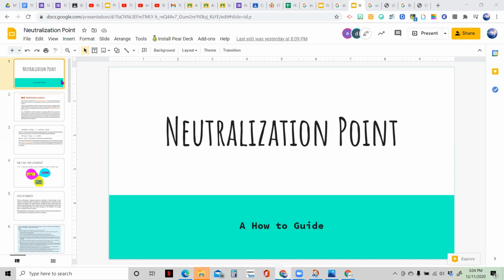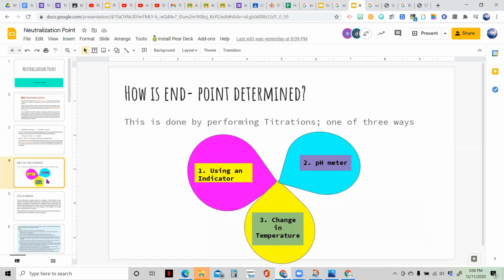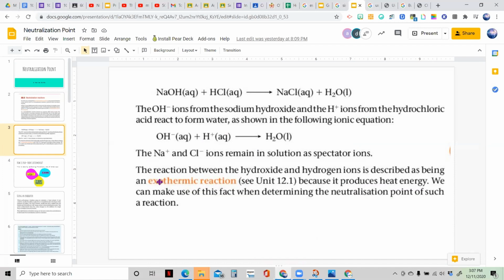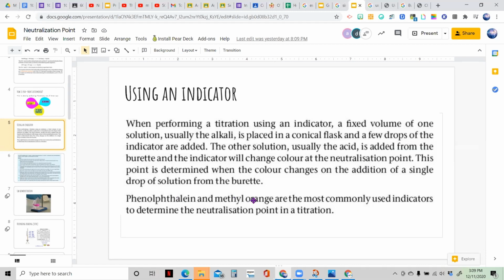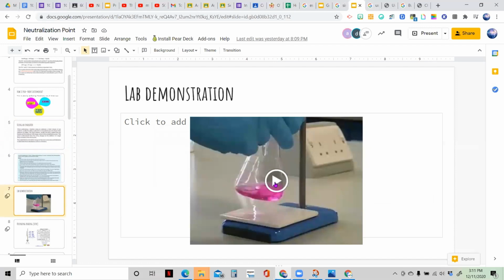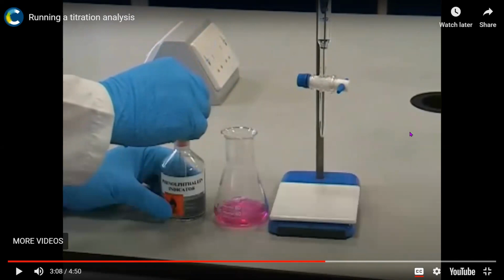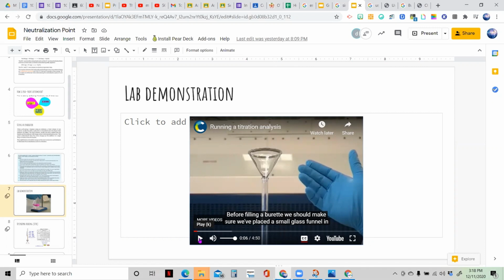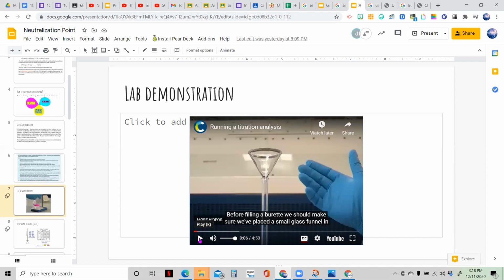Acids, Bases- Neutralization Point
Take a quick journey to see how neutralization point or end point is determined during an acid - base reaction.